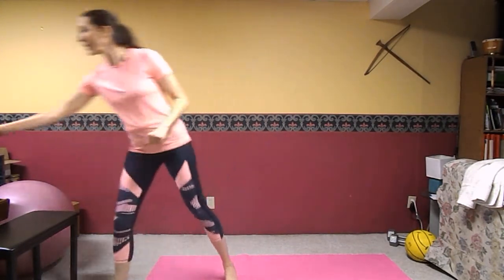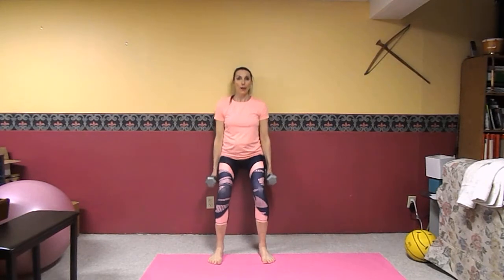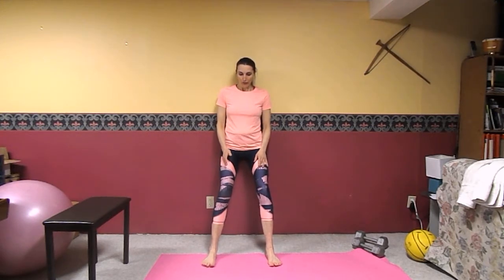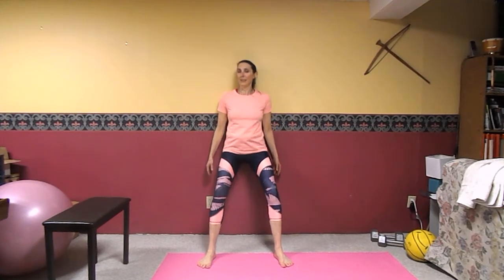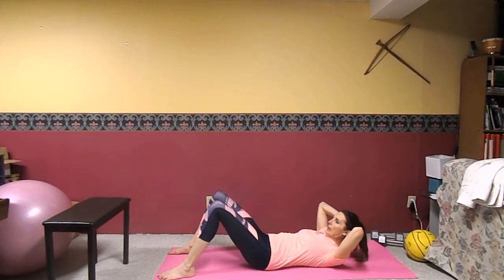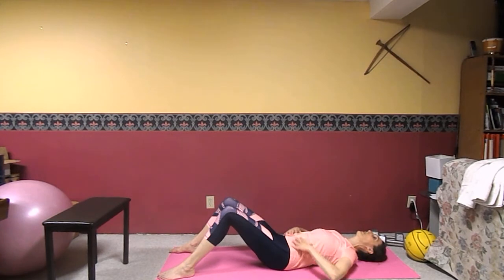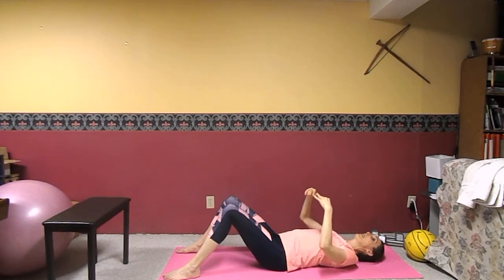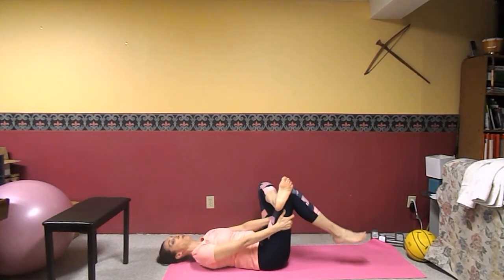Empowered Singer - Strength I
Phase One - Strength and Align
Week One - Back to Basics
27 minute workout